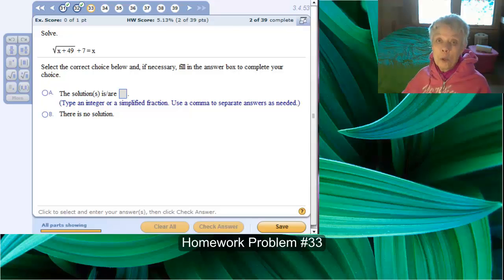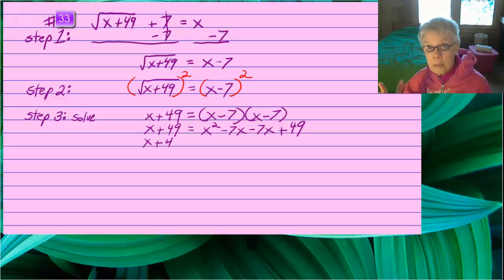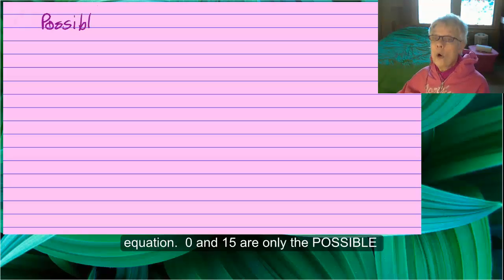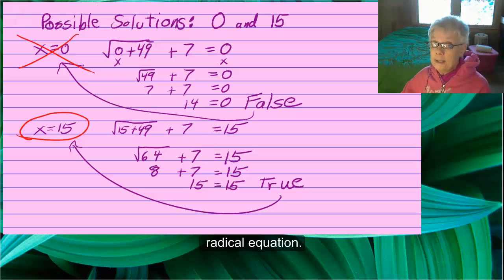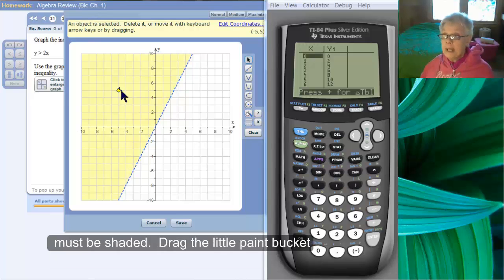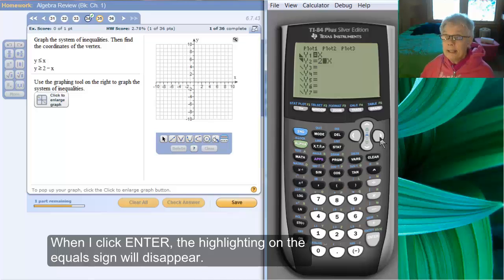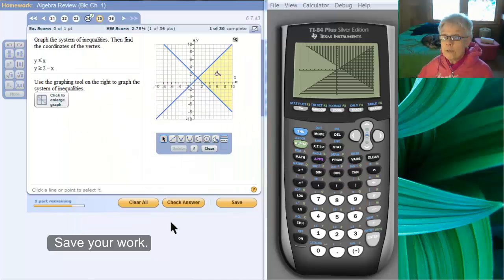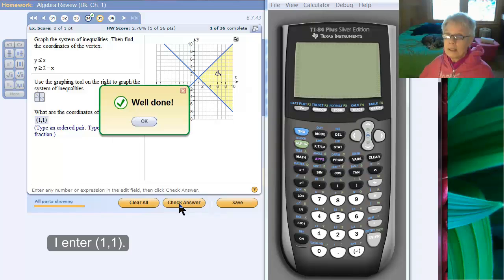College Algebra Review 33-35 captioned